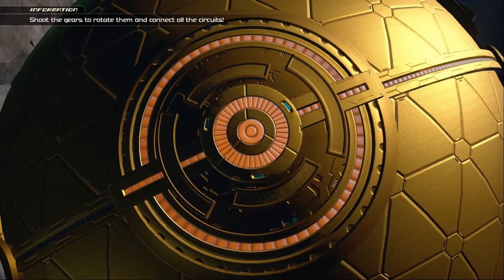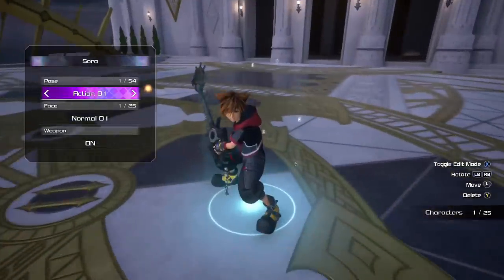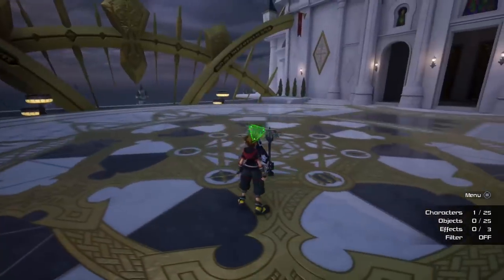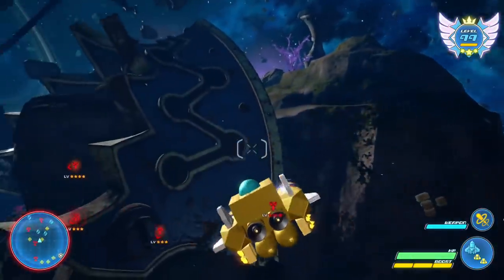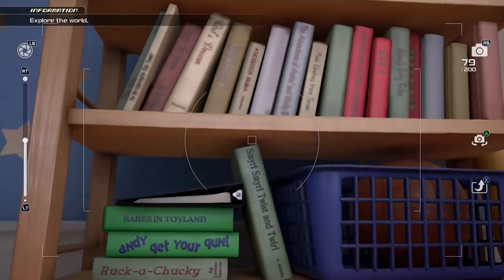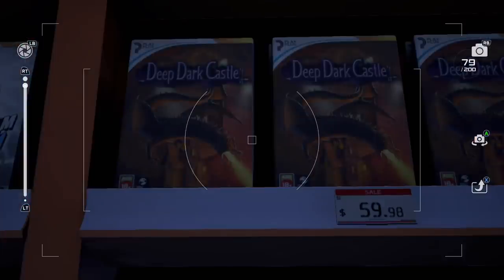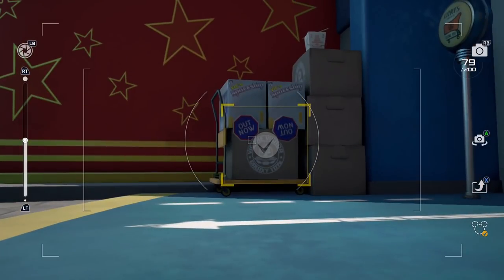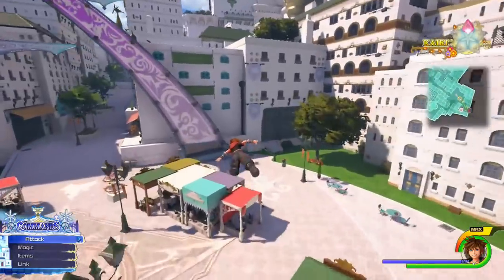10 Cool Details in Kingdom Hearts III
Kingdom Hearts 3, the most anticipated and hyped entry in the franchise, has plenty of details to uncover. In this video I look at roughly ten of them that I find coolest. Includes the Re:Mind DLC.

Timestamps:
00:00 Intro
00:31 Treasure Spheres
01:07 Game over Screen
01:49 Formchanges
03:27 Keyblade Graveyard Weapons
04:32 Heartless Ship reference
05:05 Data Battle Details
06:18 Olympus Rescue Rewards
06:50 Galaxy Toys Games
07:50 Lucky Emblems
08:26 Final World Stars
09:48 Conclusion

Kingdom Hearts 3:
Destiny's Union -Piano-, Sky of Wonder, Stranded Beyond - Yoko Shimomura
Forza Finale - Yoko Shimomura & Yasunori Nishiki

Kingdom Hearts: Disney & Square Enix
Final Fantasy: Square Enix